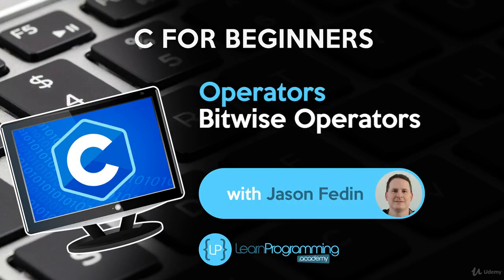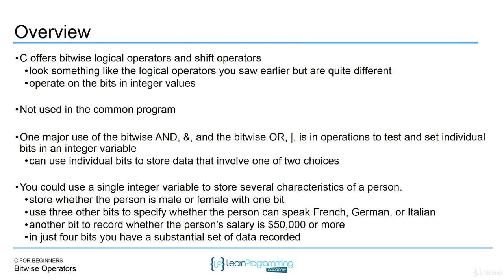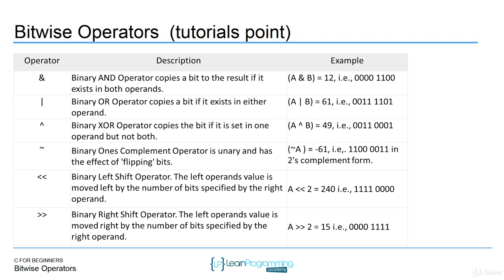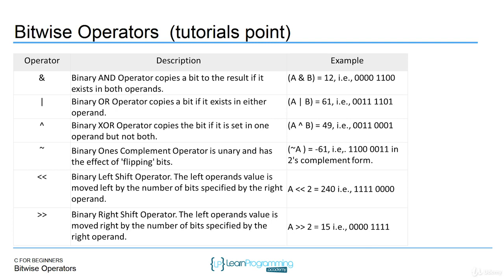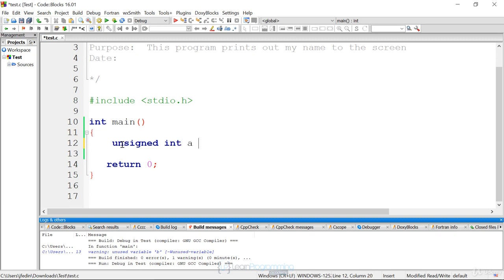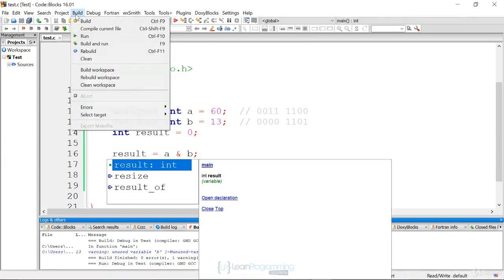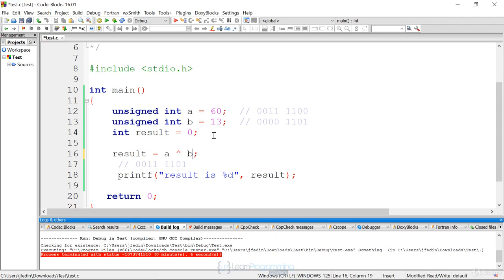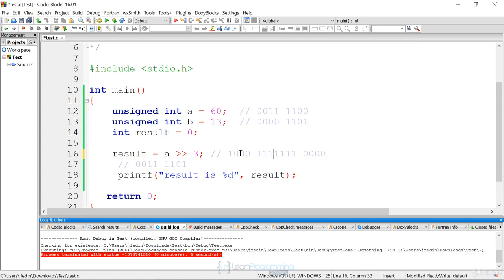Learn C Programming (Part 20) - Bitwise Operators | FHD [NO ADS]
Thanks,
Latest announcement